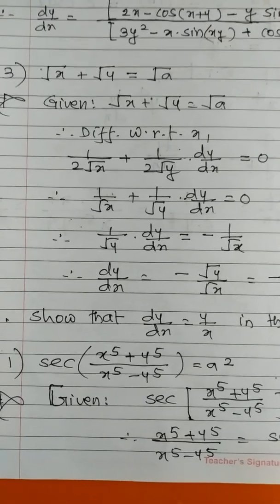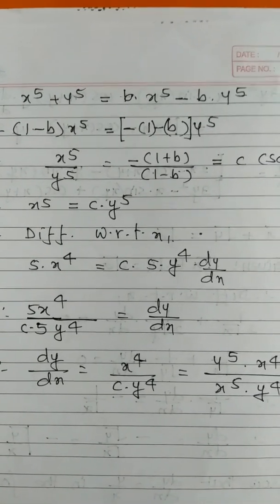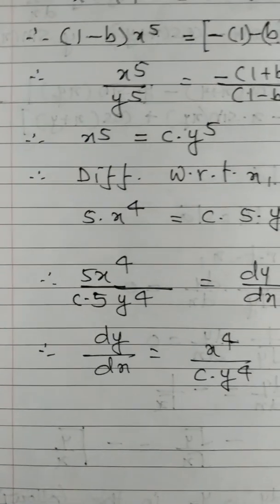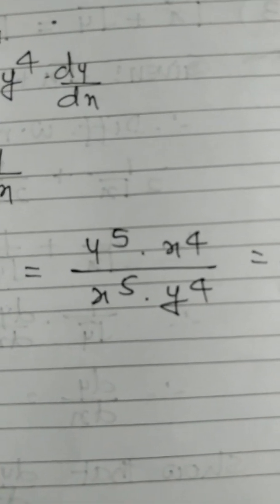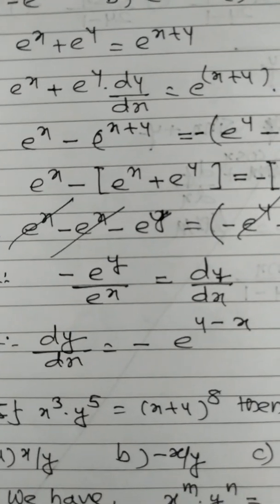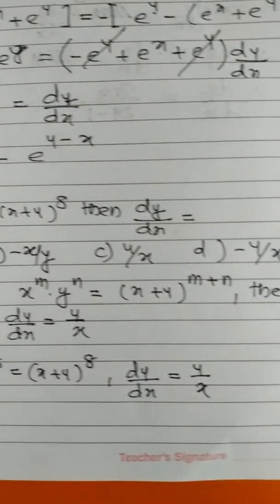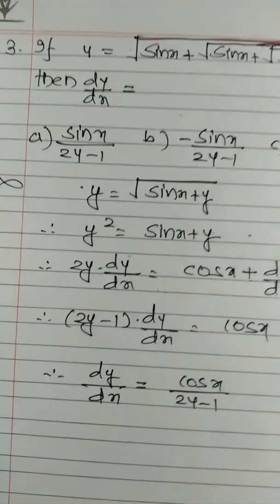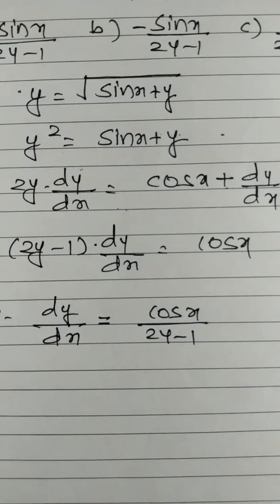Maths-2 ( XII-SCI)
Derivatives of implicit functions